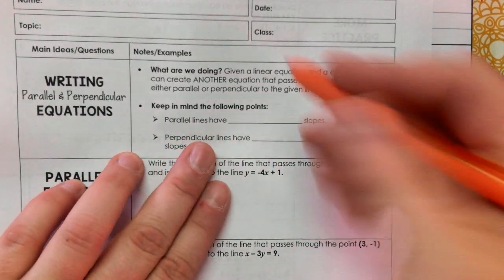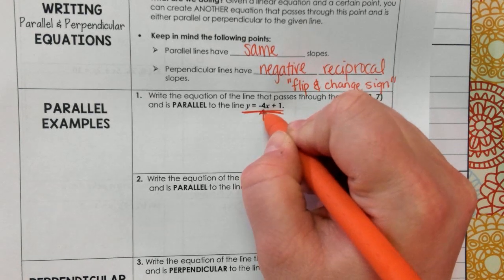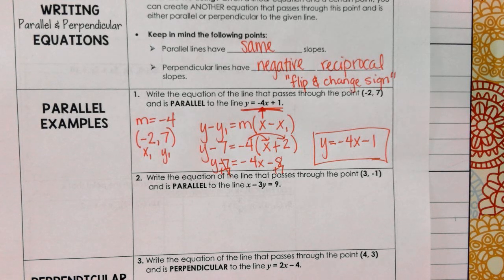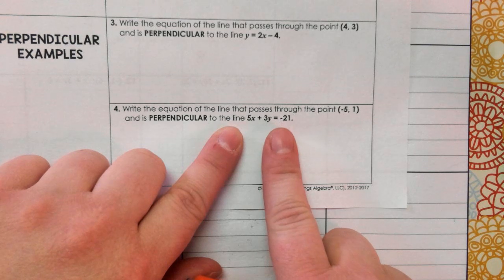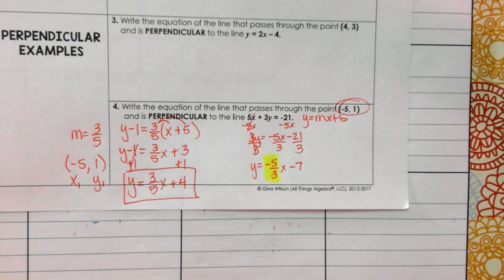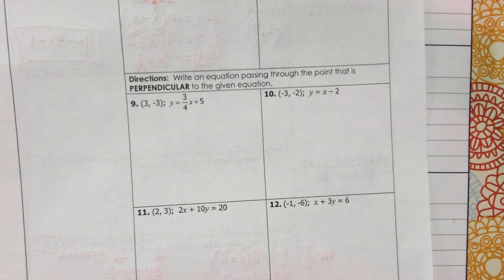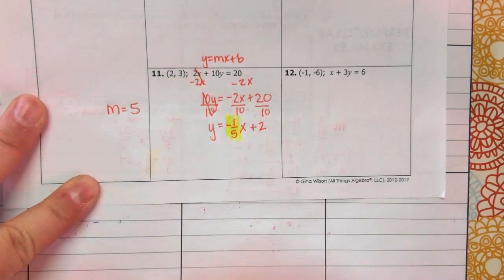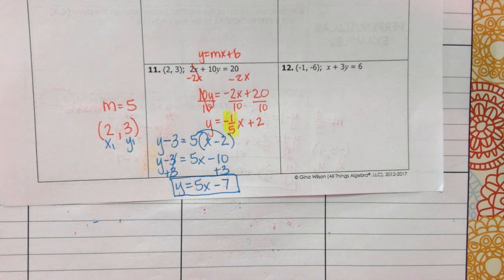Topic 4 10 Parallel and Perpendicular Day 2